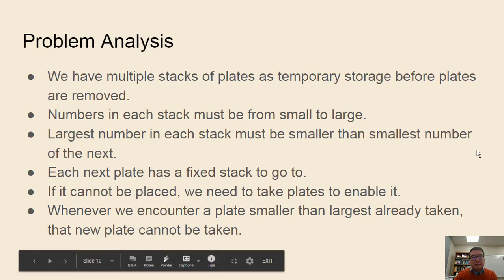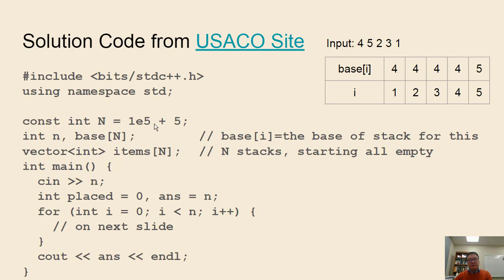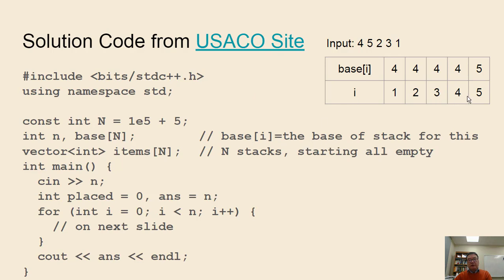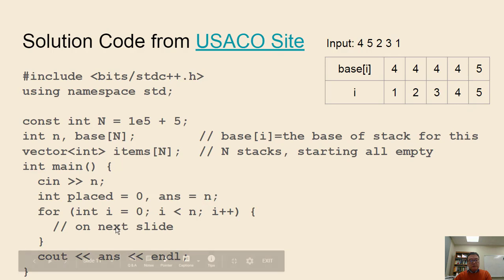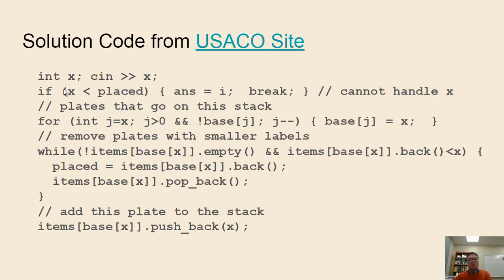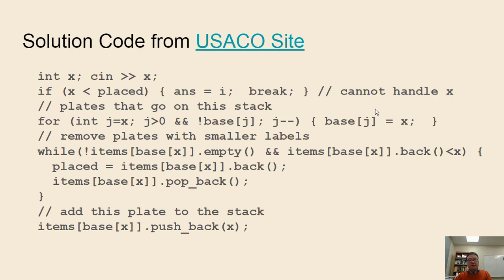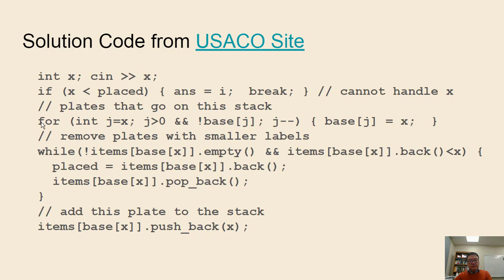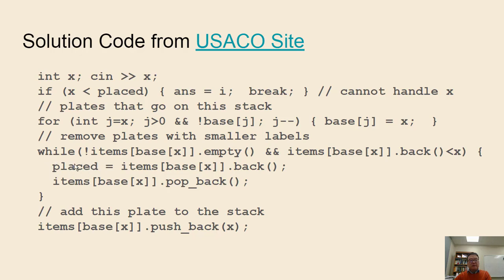CP2 Topic 5: Video 3: Dishwashing Code